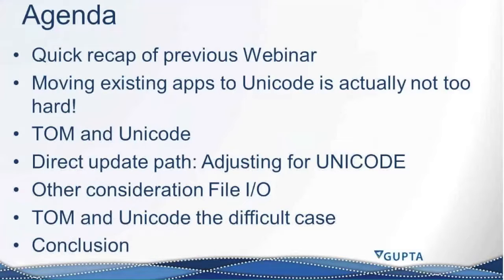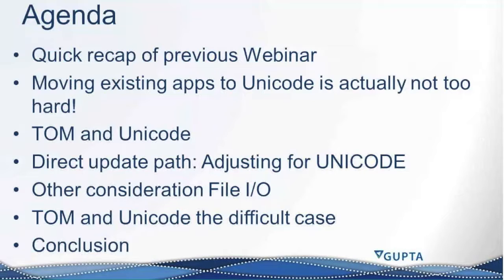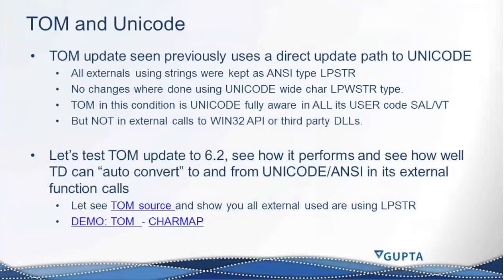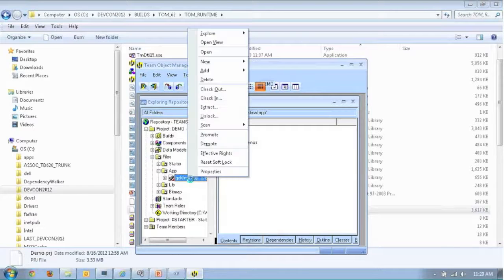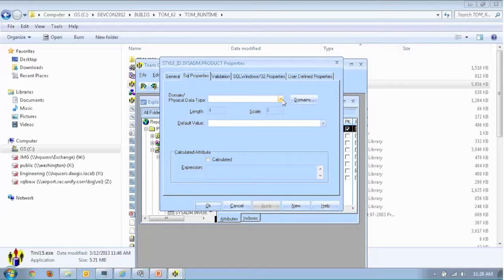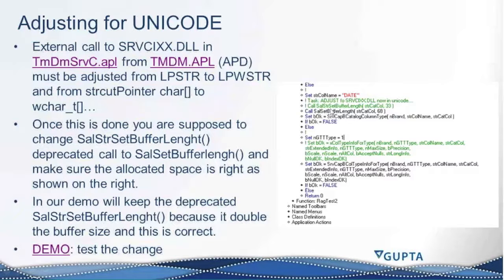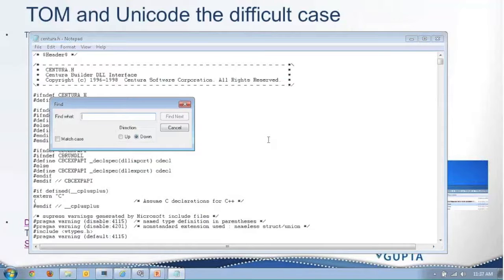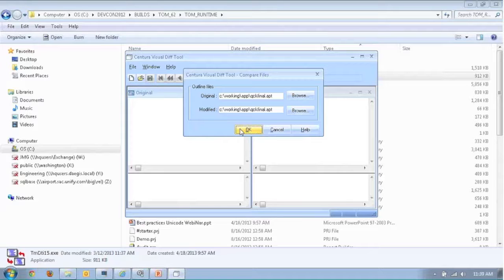Bring Your App to TD 6.1 Win32 - Best Practice UNICODE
See all details on how to modify your TD app to support UNICODE with TD 6.1.
Discusses things like passing strings between TD and external DLLs, UNICODE database access and a lot more. All samples are taken from a real large TD product Team Object Manager TOM.